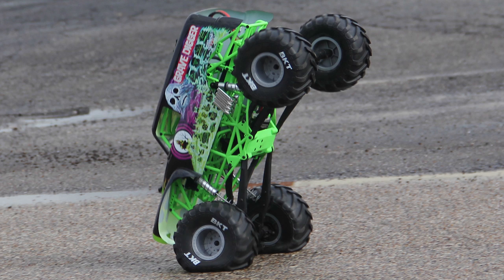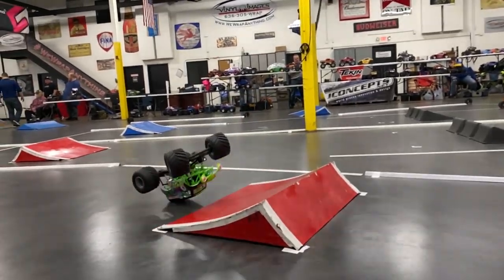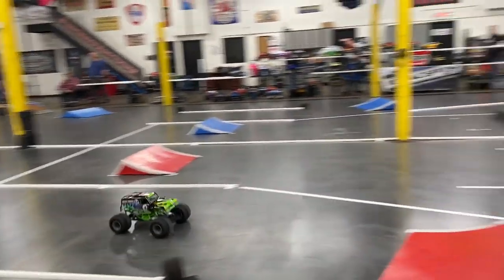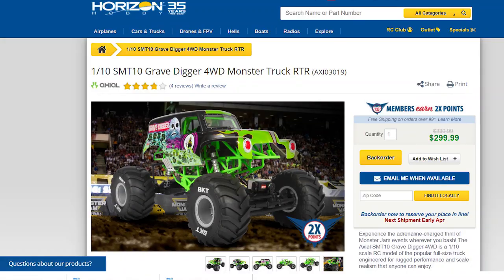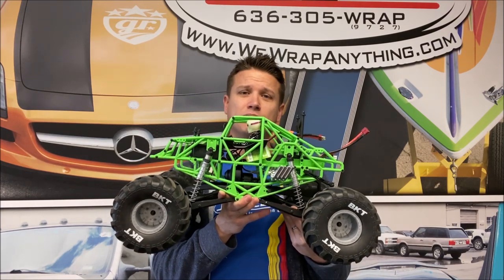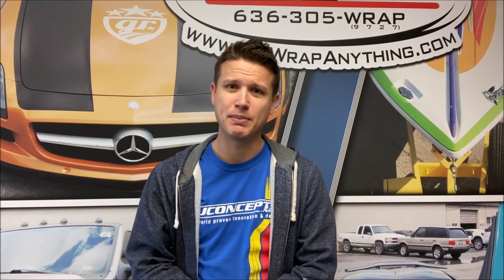Axial SMT10 Grave Digger RTR Review - 2020 Release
Here is our review of the 2020 update of the Axial SMT10 Grave Digger RTR Monster Truck!

The original SMT10 has been a staple at Trigger King r/c monster truck events for the last four years and after a brief hiatus from being sold at hobby shops, it's back! This version is updated with an all metal transmission, new servo and new electronics. Great for newbies and a good starting platform for the experienced hobbyist, we are big fans of it and feel that $299 is a great price for what you are getting. Very nice re-release!

We hope you enjoy the review and if you have questions please ask below.

This review is NOT sponsored or paid for and is our own opinion and our own opinion only.

Check out Trigger King RC Tech playlist for detailed looks at various trucks that run in TK